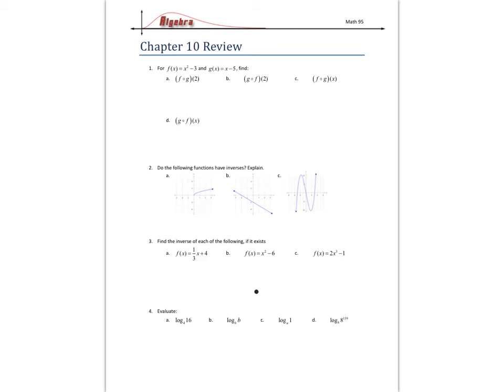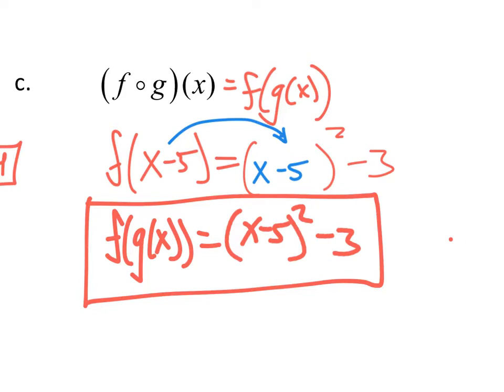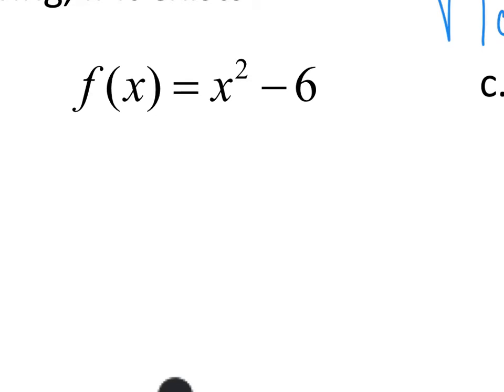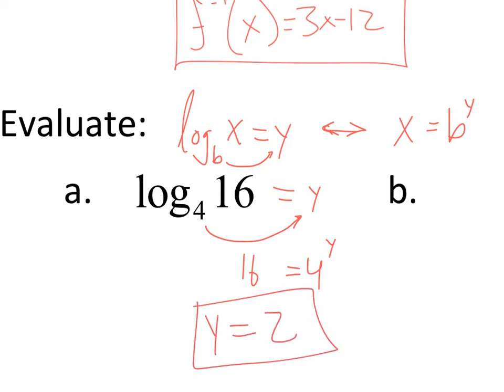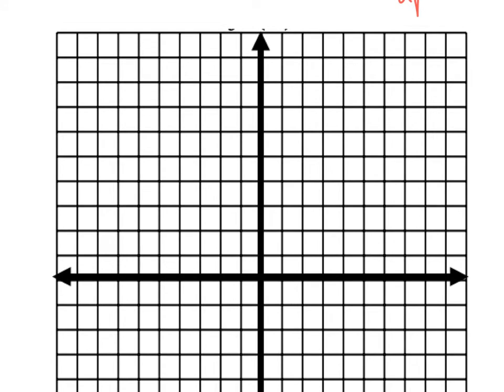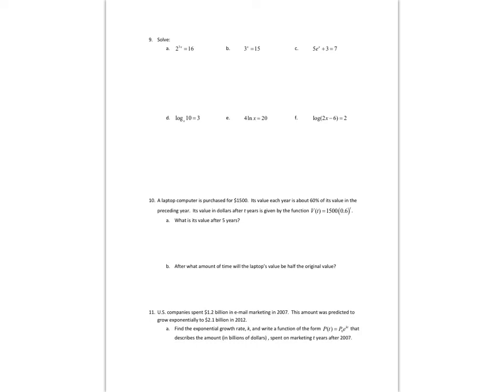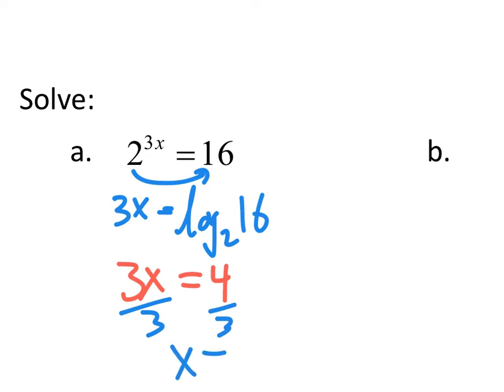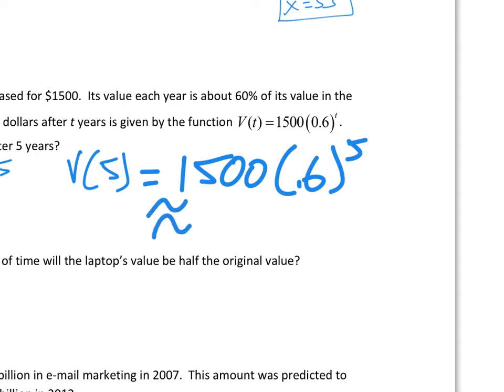Unit 10 Review